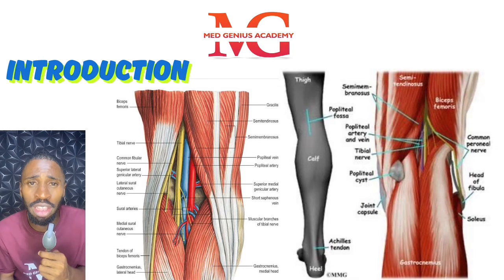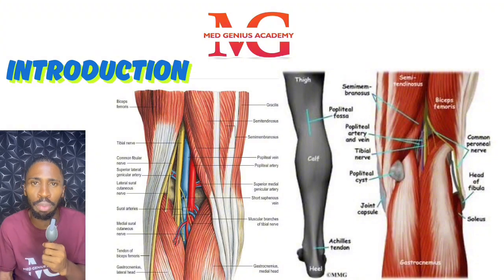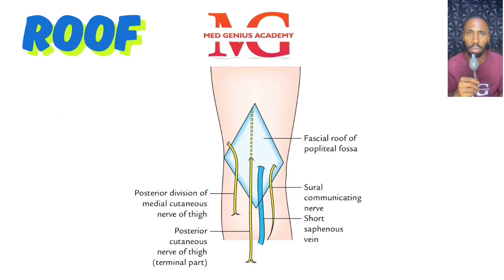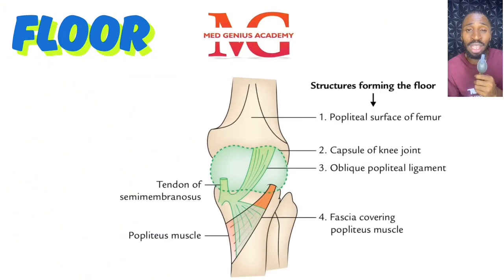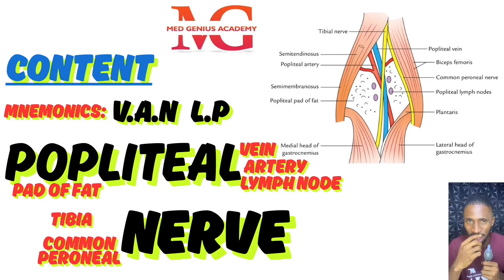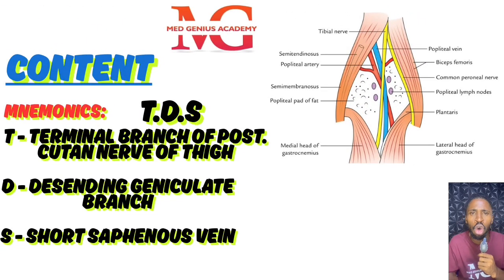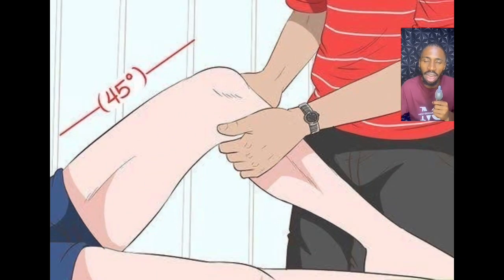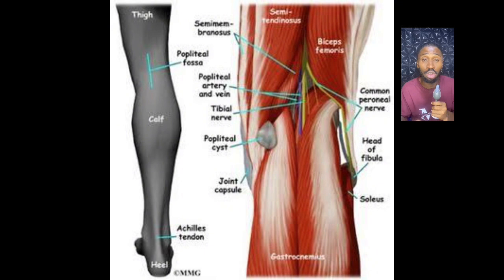Popliteal Fossa Made Easy | Boundaries, Contents, Mnemonic | Anatomy for Med Students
Learn the popliteal fossa in under 6 minutes!

In this video, we break down the adductor canal—a crucial anatomical passage in the thigh relevant to medical students, nursing students, physiotherapists, and healthcare professionals.

✅ What You’ll Learn:
 • Definition and location of the popliteal fossa
 • Boundaries (roof, floor, medial and lateral walls)
 • Contents (popliteal artery, popliteal vein, tibial and common peroneal nerve, popliteal lymph node and pad of fat)
 • Clinical relevance (e.g. popliteal aneurysms )
 • Mnemonics to make memorizing easy

⏱️ TIMESTAMPS:
0:00 Presentation
0:58 Introduction (What is the Popliteal fossa?)
1:39 Boundaries of the Popliteal fossa
3:23 Contents of the Popliteal fossa
4:50 Clinical Importance of the Popliteal fossa
5:55 Summary and Final Tips
6:03 Outro and What’s Next

📚 Ideal for:
USMLE • MBBS • NCLEX • PLAB • WACS • Nursing School • Physiotherapy • OSCEs